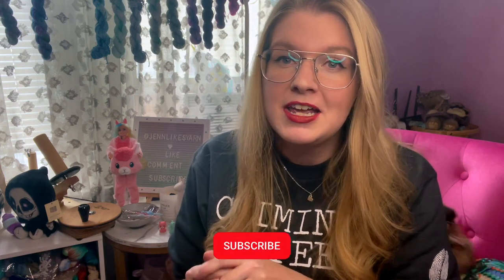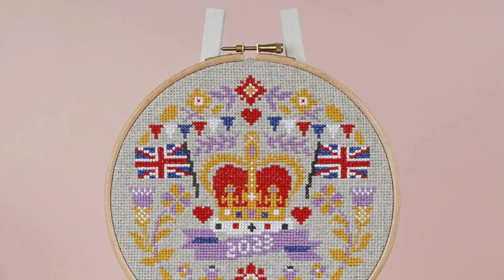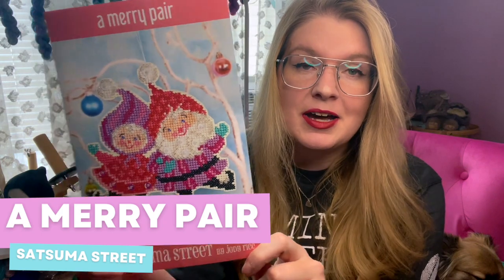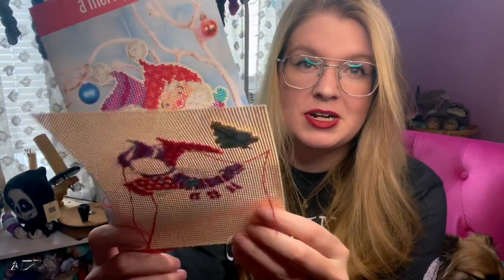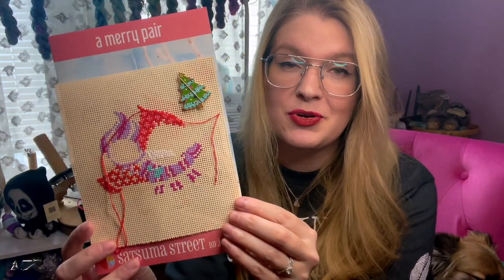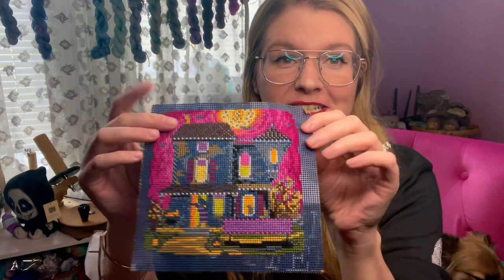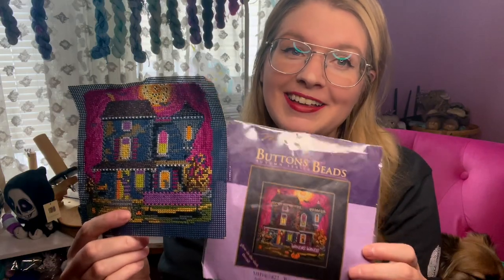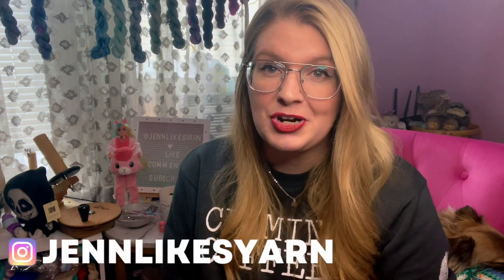[BEER KNITS EXTRA] 2023 Stitch MAYnia Plans | Caterpillar Cross Stitch | Mill Hill| Satsuma Street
SHOW NOTES

Mill Hill: Wanda's Wands (Buttons & Beads)